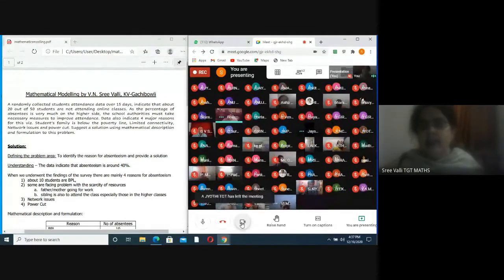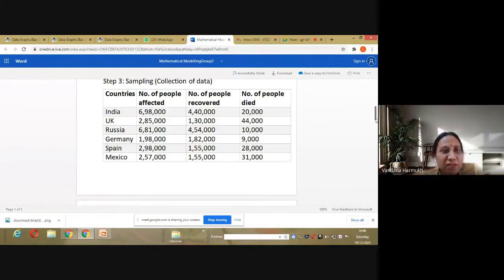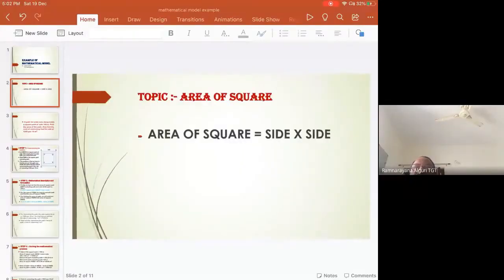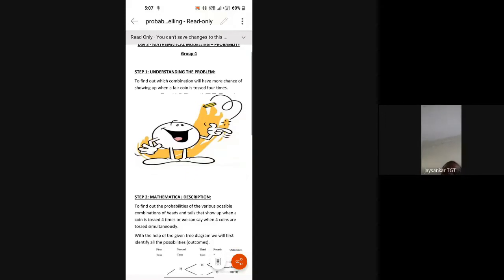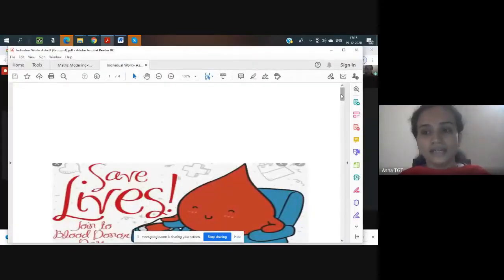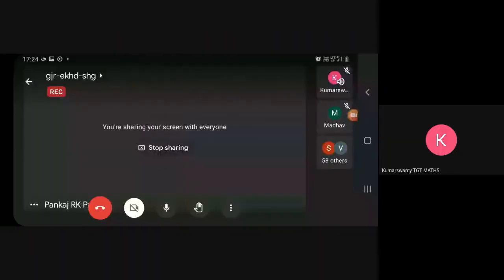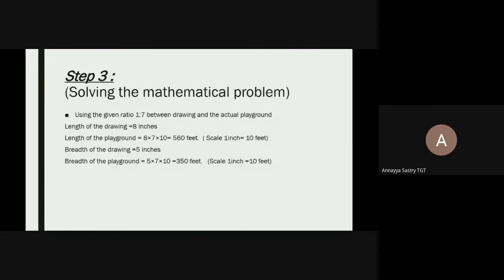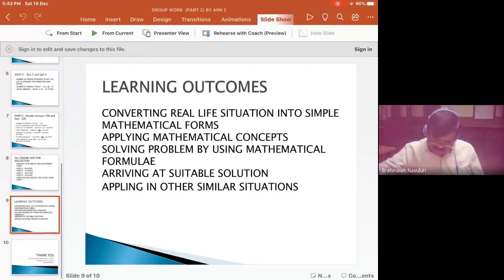Competency Based Learning For TGT Mathematics Day 3 Evening Session